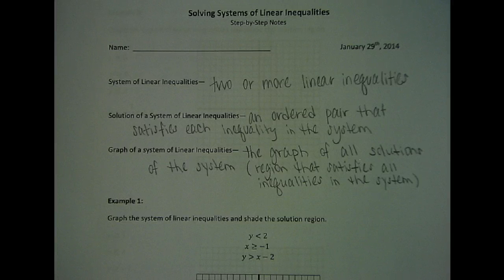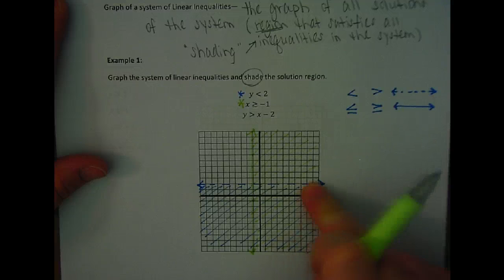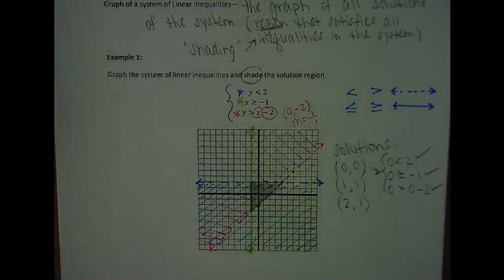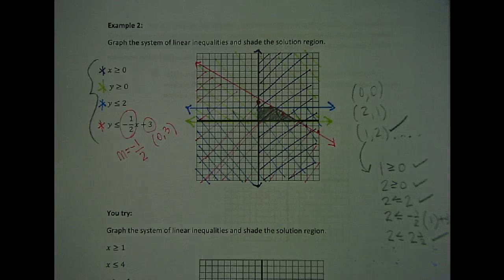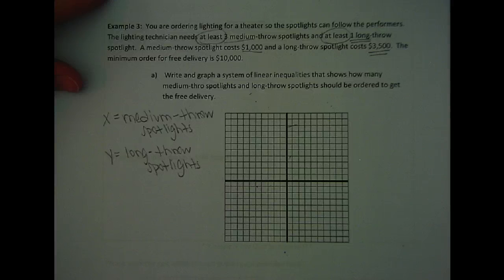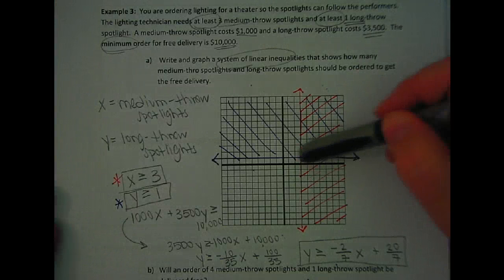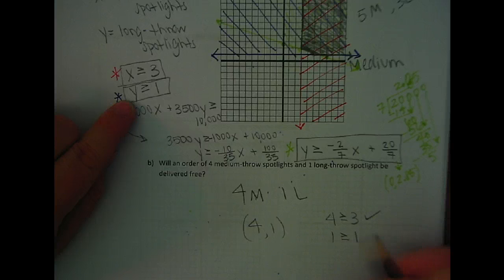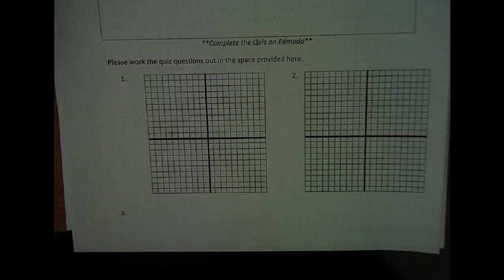Solving Systems of Linear Inequalities